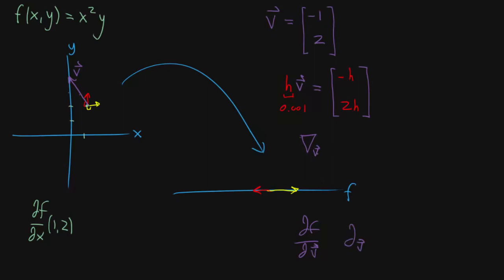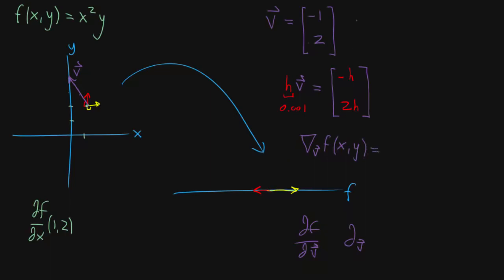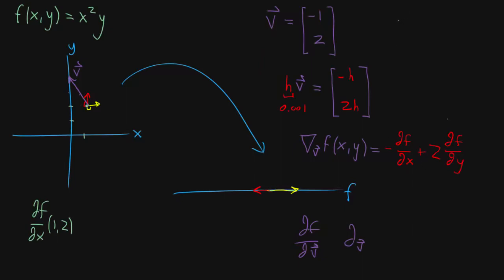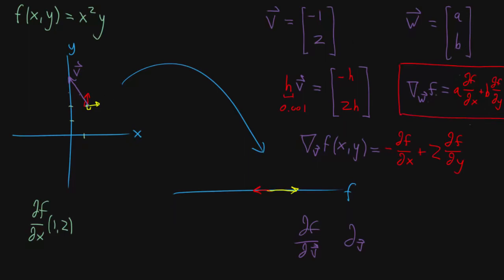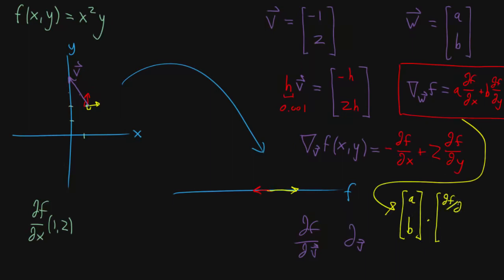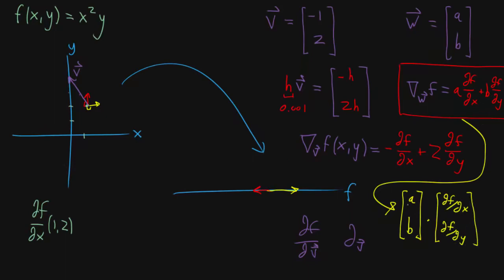Math Multivariable calculus - Directional derivative